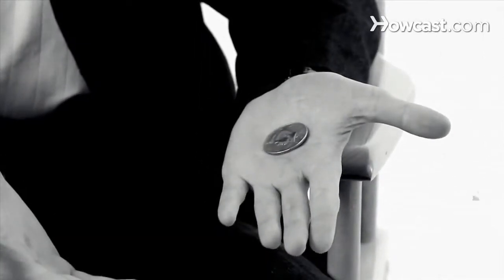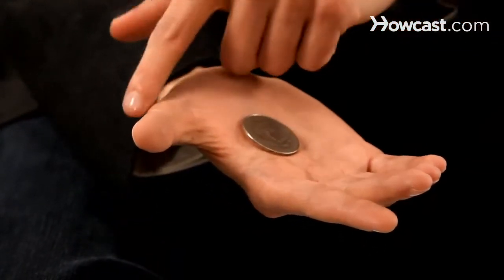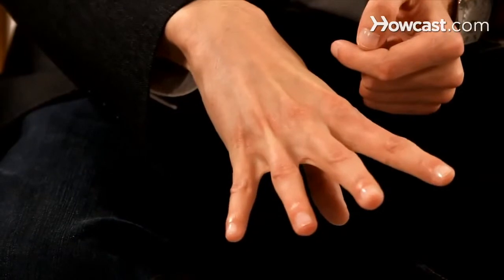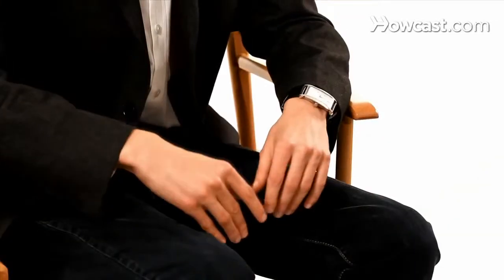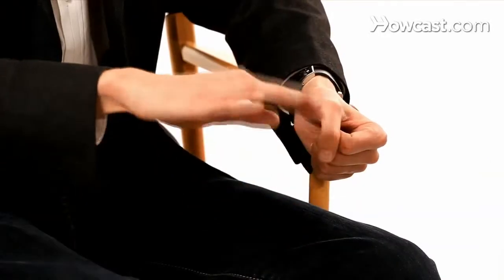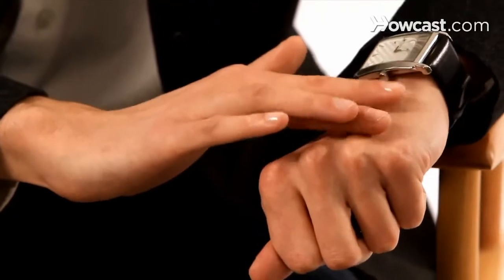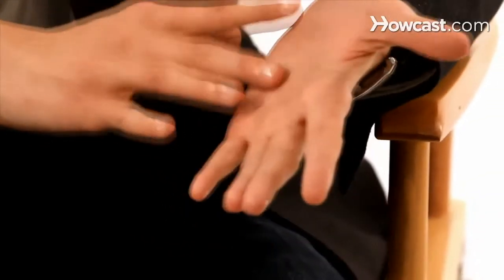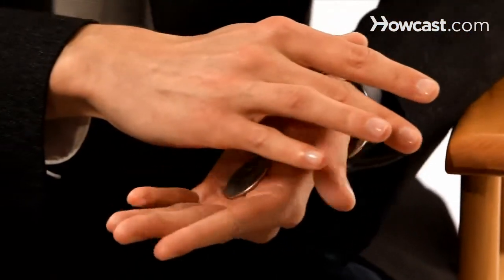How to Palm a Coin Coin Tricks